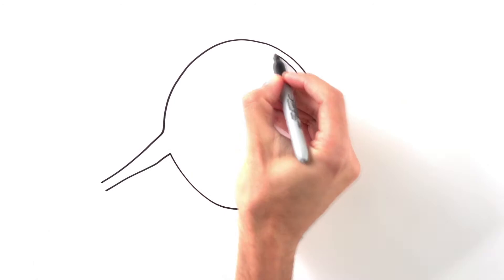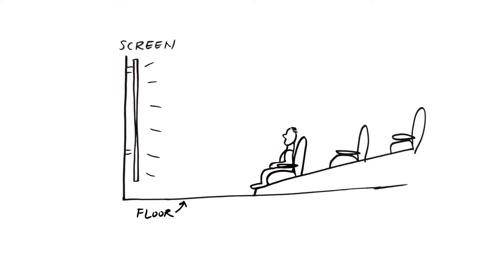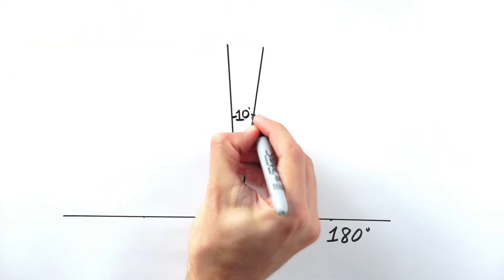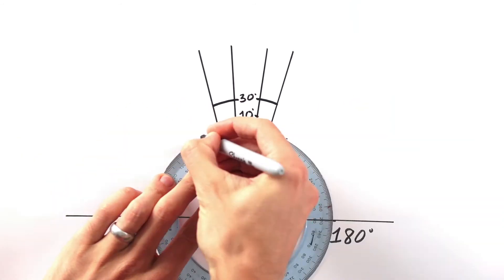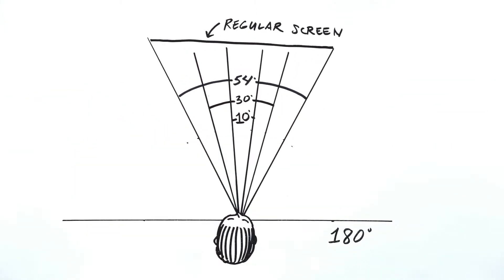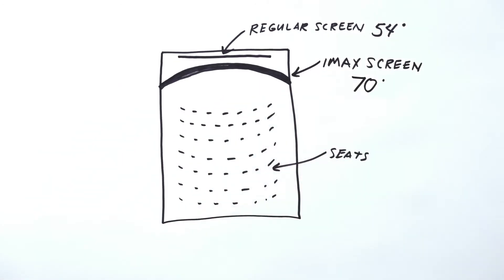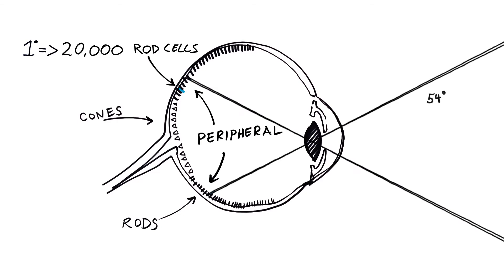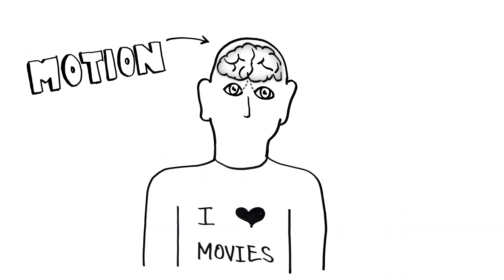IMAX® 101 Theatre Geometry Extended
Coco discusses the connection between peripheral vision and the sensation of motion, with some fun facts about photoreceptor cells in the human eye, and explains how viewing angles in an IMAX theatre increase peripheral field of view to enhance the sense of motion.